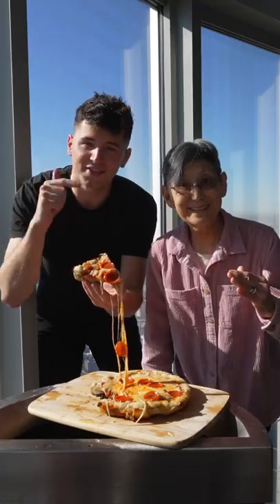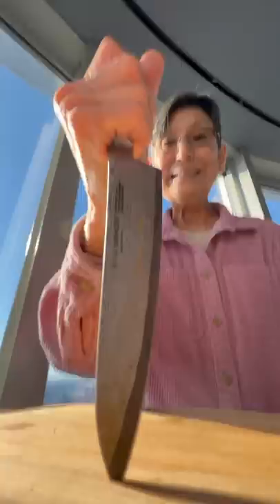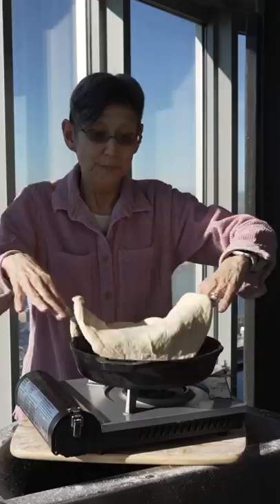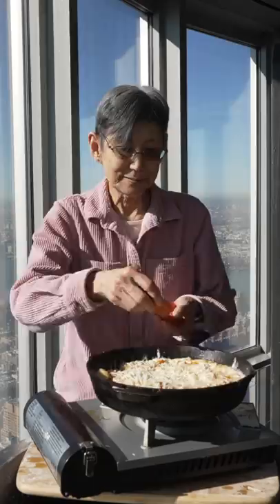Empire State Building Pizza (ft. Lynja)